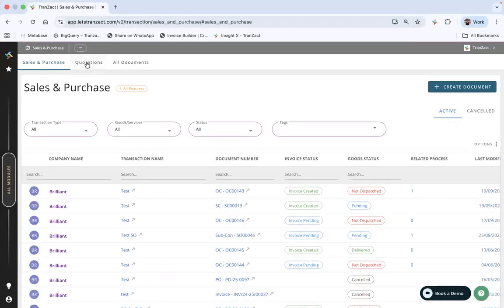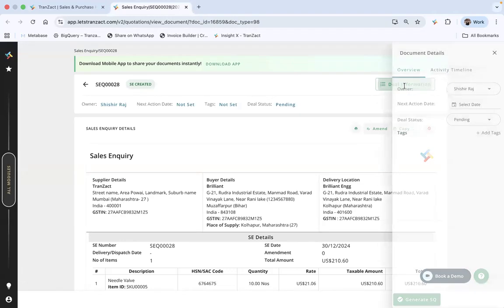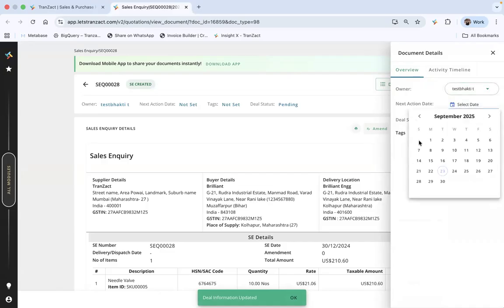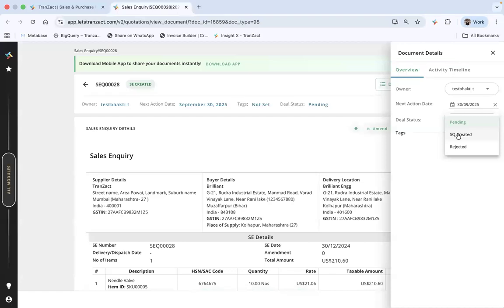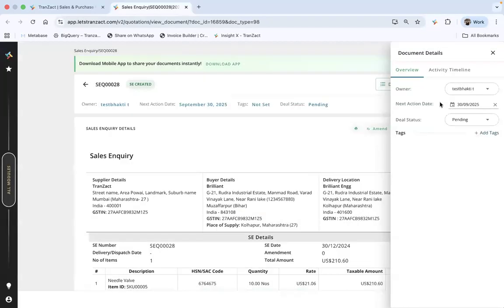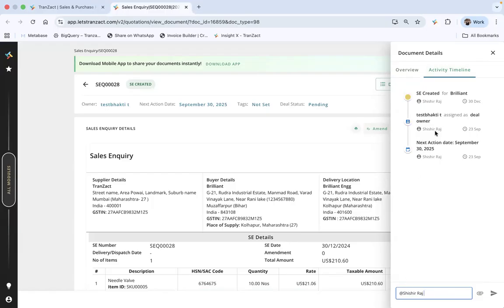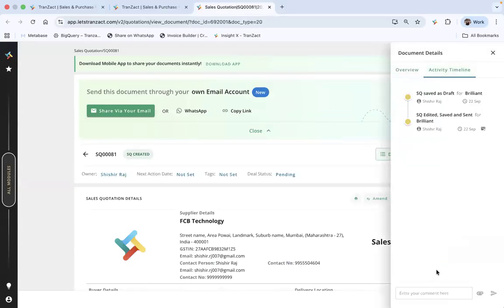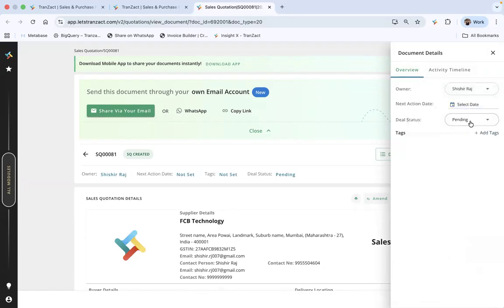Sales Enquiry and Quotation timeline